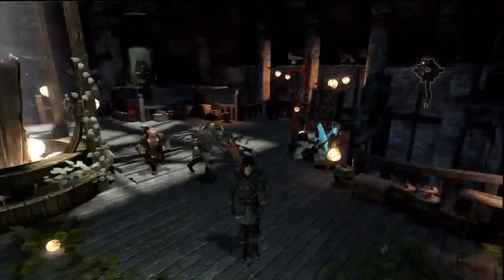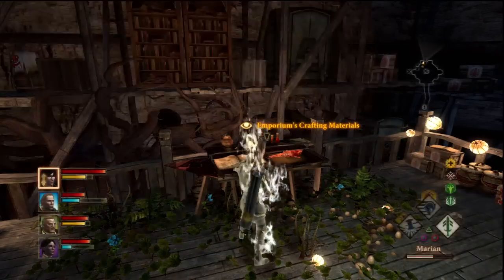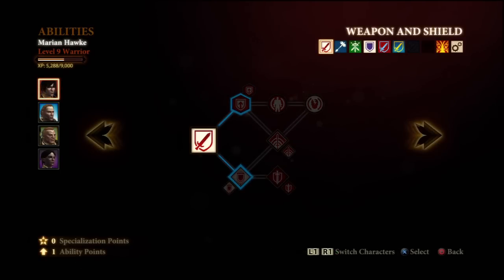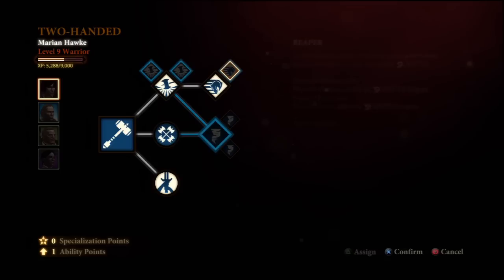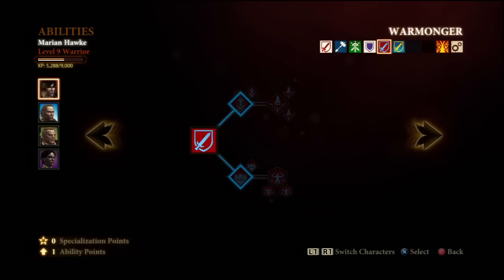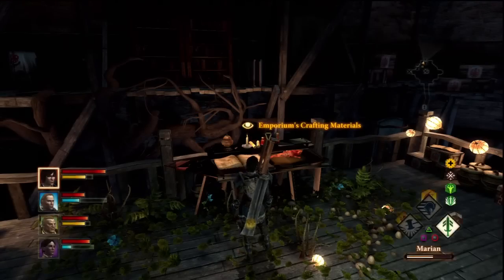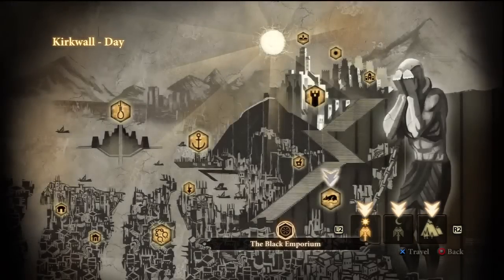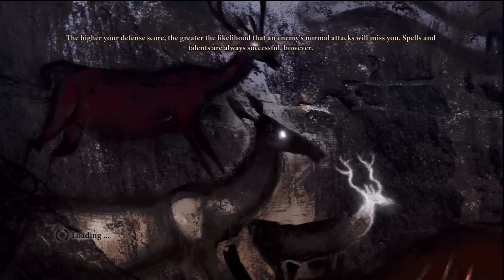Dragon Age 2 Warrior Guide Part 26 (Bone Pit Medium Dragon Sub-bosses)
My handheld playthrough of Dragon Age 2 as the warrior. Live commentary to help you develop your warrior skills, tips for tanking, ally placement, build, tactics, anything you can want in this detailed guide. Even if you aren't a subscriber to my channel, I will do my best to help out.